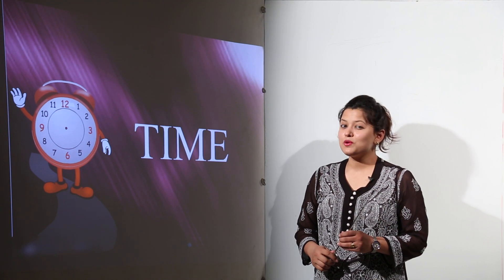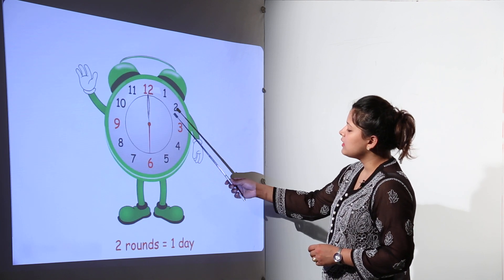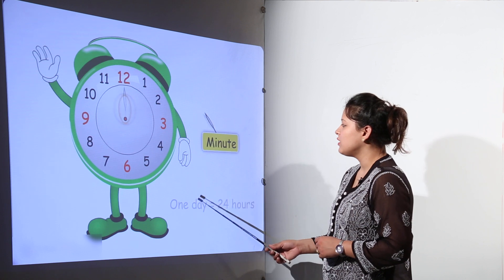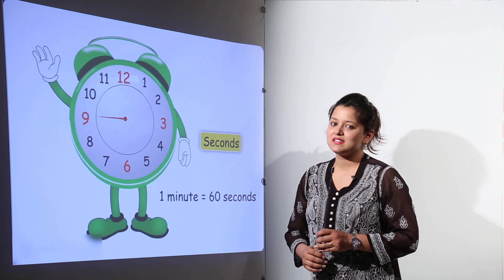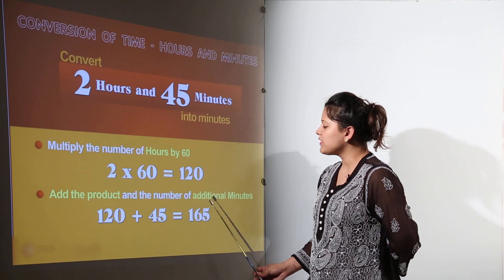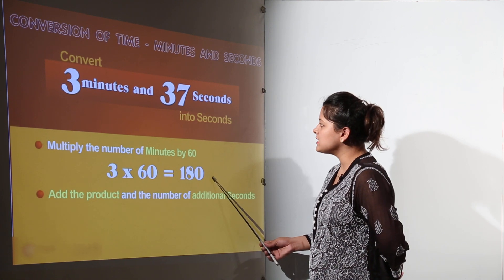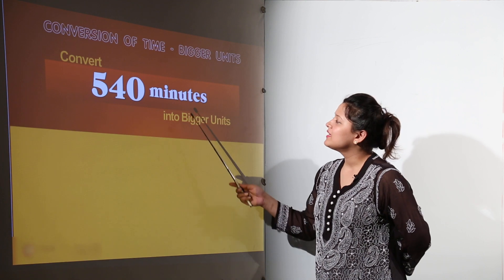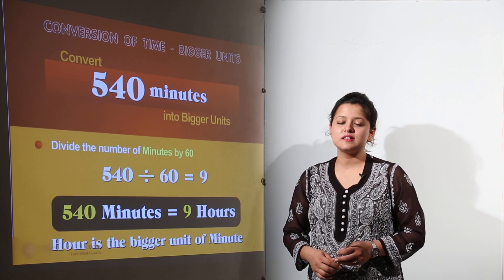Free Best Topic l Class 3rd I Maths I ICSE I Chapter I Time I L28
Time ( ICSE Class 3 ) have been explained in this bullet course and each and every minute detail has been covered so that students have a thorough understanding and can deal with any question based on this topic.